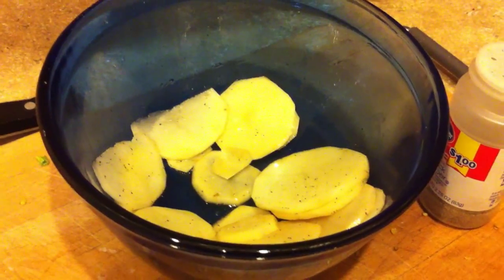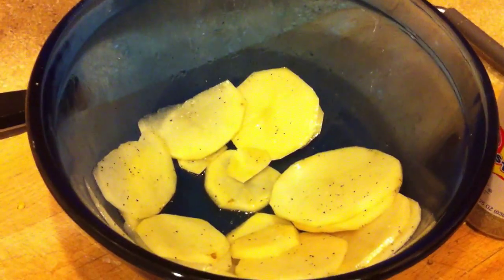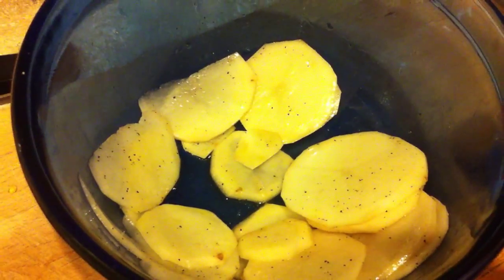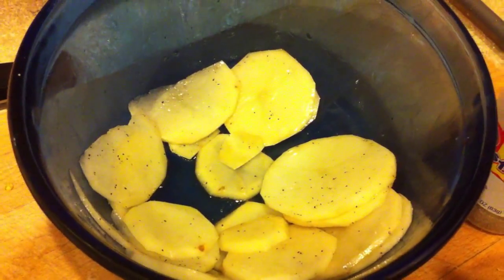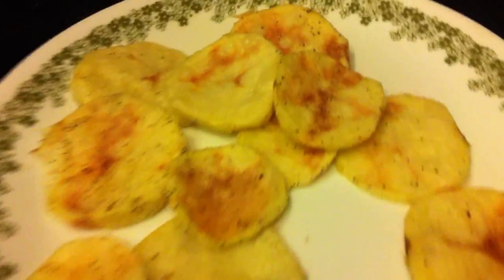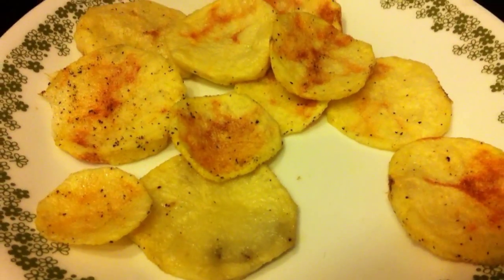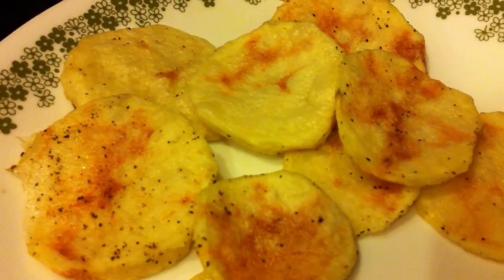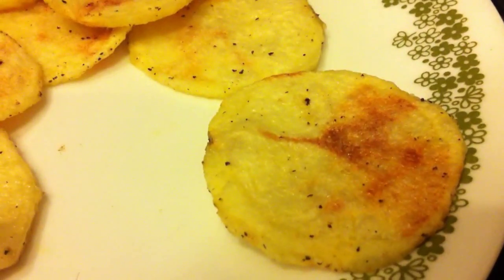How to make Potato Chips in the Microwave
How to make Potato Chips in the Microwave. This is a super easy and super simple way to make healthy homemade potato chips without all the oil and fuss by cooking them in the microwave! These are tasty, crunchy, crispy and addicting!  The trick is the slice the potatoes as slim as possible.  I hope you enjoy these potato chips!